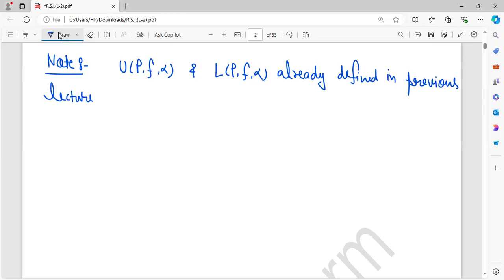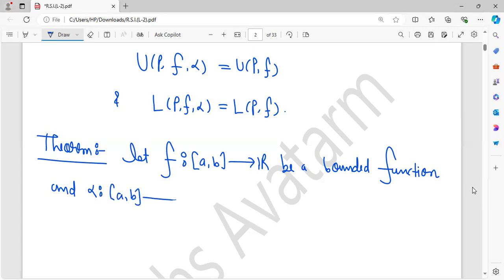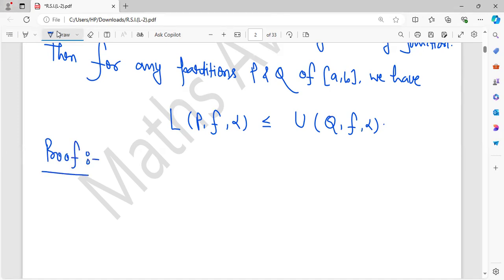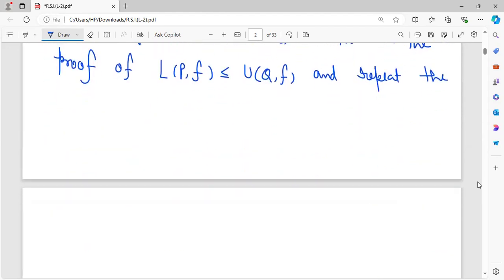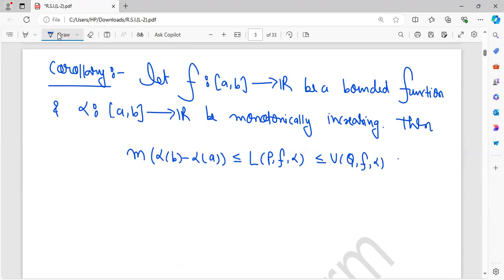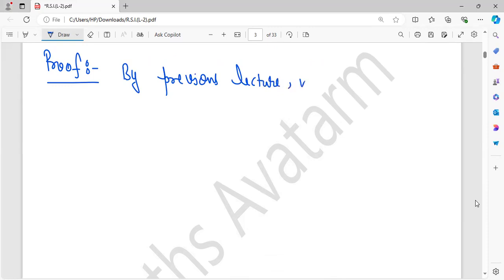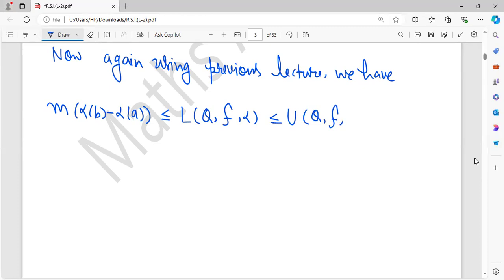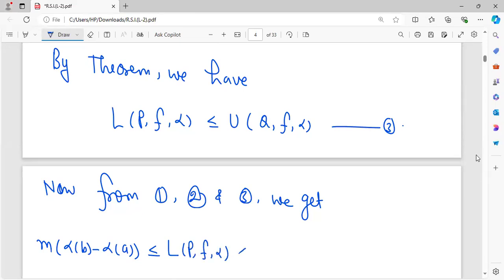m(α(b)-α(a))≤L(P, f, α)≤U(Q, f, α)≤M(α(b)-α(a))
In this lecture, we show that m(α(b)-α(a))≤L(P, f, α)≤U(Q, f, α)≤M(α(b)-α(a)). @AmitKumar-cg7be